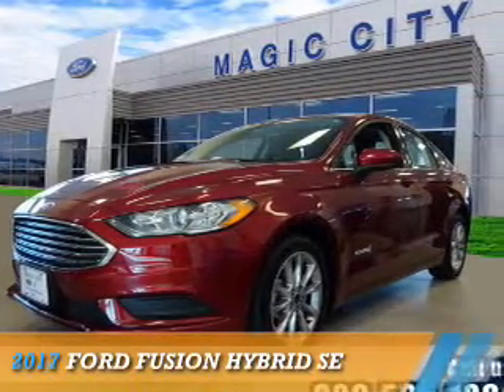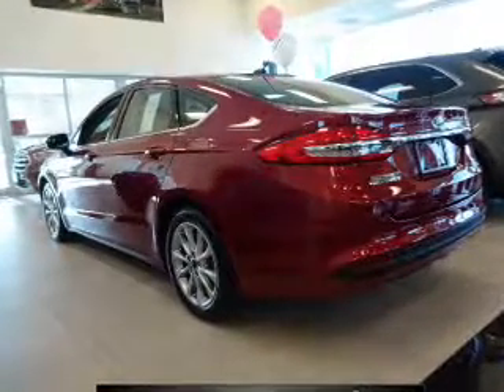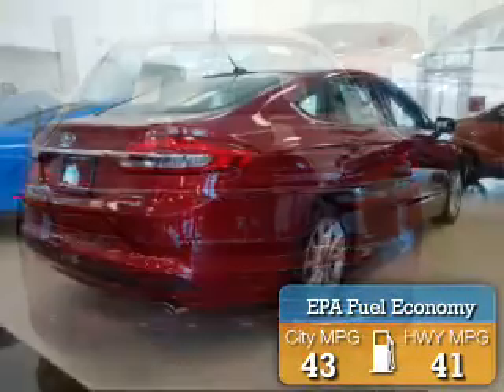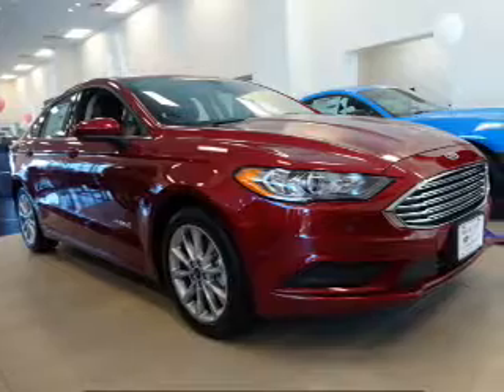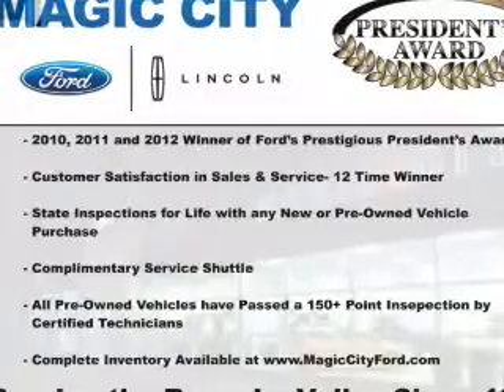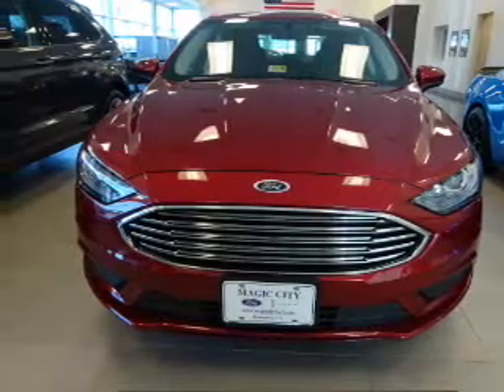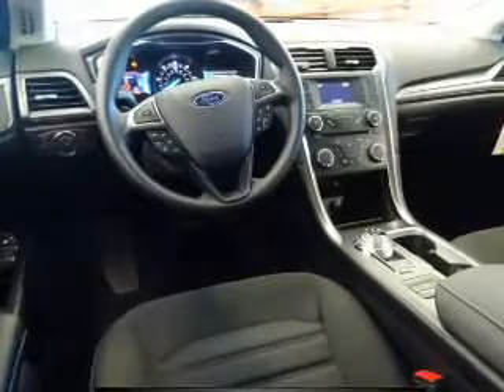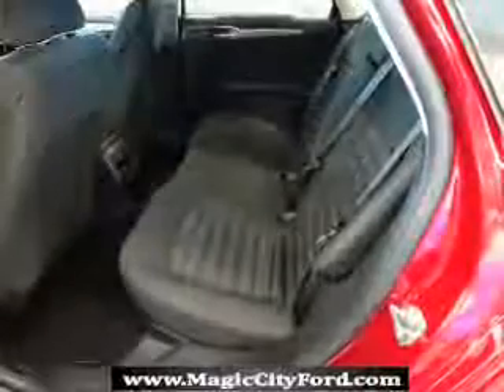2017 Ford Fusion Hybrid 25485-1 - Roanoke VA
Year: 2017
Make: Ford
Model: Fusion Hybrid
Trim: SE
Engine: 2.0 liter 4 Cylindercylinder FWD
Transmission: Automatic CVT
Color: Ruby Red Tinted
Mileage: 1
Address:
809 Williamson Rd.
Roanoke, VA 24016
VIN:3FA6P0LU4HR266661